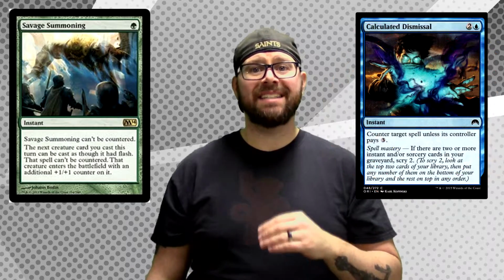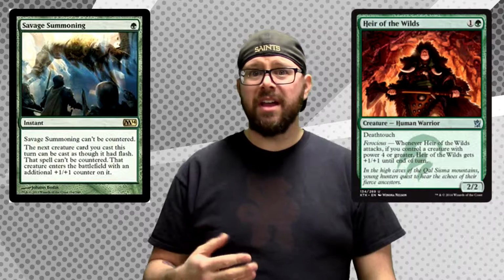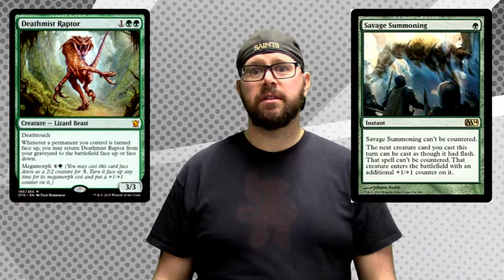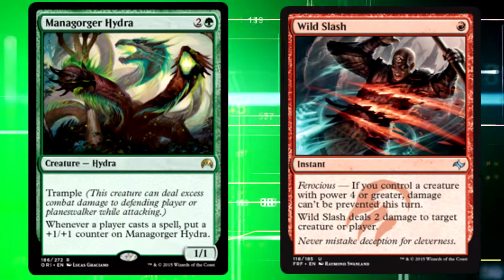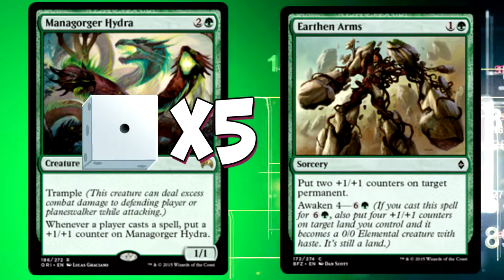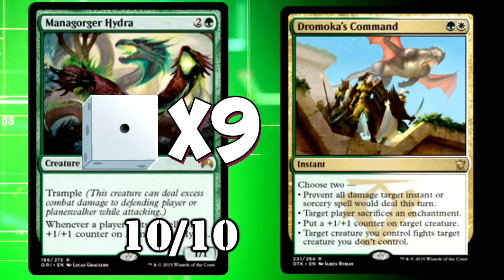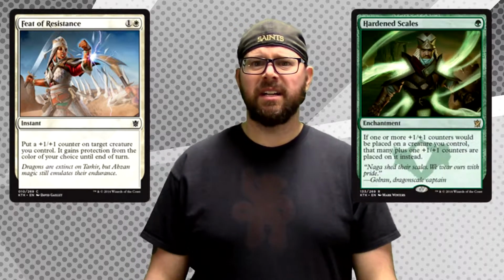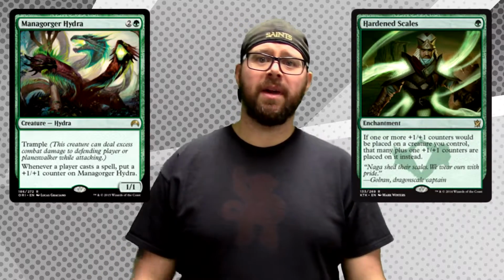MTG - C3 (Crazy Card Combo) : Get Hard 2 - Get Harder!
This Weeks's C3 shows even more way "Harden Scales" can be used to rock a good Mono Green, Deck.

In this Video we will look at how this enchantment can help save Savage Summoning, and how quickly you can build a mean-Green-Killing Machine with Managorger Hydra.

The Cards were designed using the Magic Card Designer App, for Android.